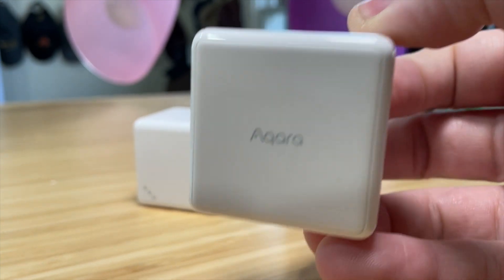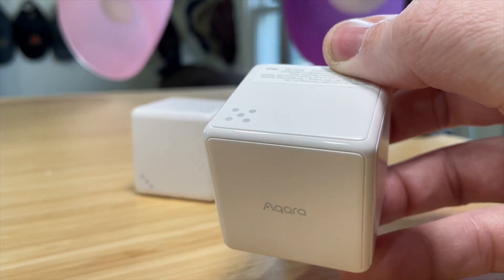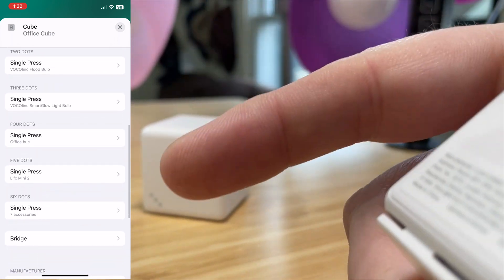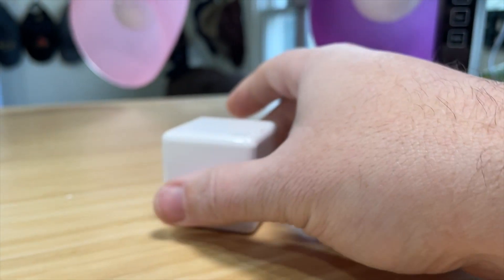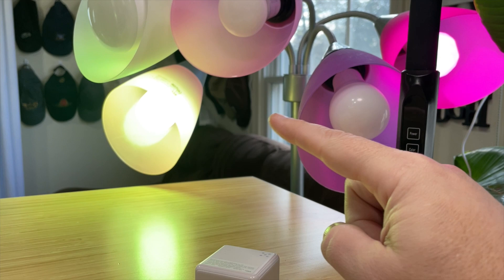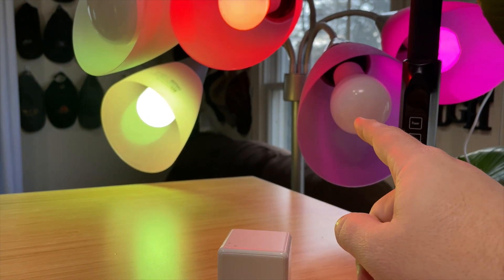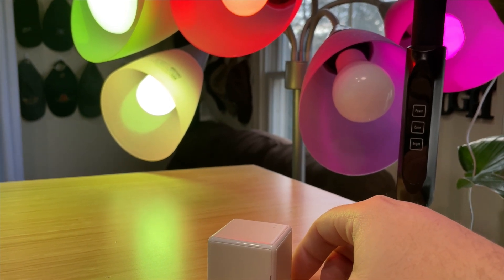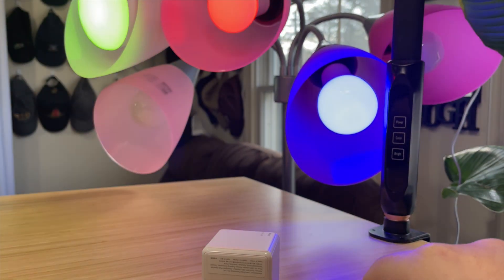Aqara Cube Pro: Revolutionizing Smart Home Control with Gesture Magic!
Discover the endless possibilities as we demonstrate how the Aqara Cube Pro seamlessly integrates with your existing Aqara ecosystem, giving you complete control over your lights, thermostats, curtains, and more. Simply rotate, shake, flip, or slide the Cube, and watch your smart devices respond instantly.

The Aqara Cube Pro goes beyond traditional button-based control, offering a more engaging and interactive experience. Whether you want to turn off the lights with a simple shake, adjust the temperature by rotating the Cube, or open your curtains with a flick of the wrist, the Cube Pro makes it all possible.

Join us as we explore the Cube Pro's advanced features, including its built-in accelerometer, gyroscope, and Bluetooth 5.0 connectivity, ensuring accurate and reliable gesture recognition.

With its sleek design, premium build quality, and compatibility with popular voice assistants like Amazon Alexa and Google Assistant, the Aqara Cube Pro is the perfect addition to your smart home setup.

Don't miss out on this exciting smart home innovation! Watch the video now to witness the magic of the Aqara Cube Pro and unlock a new level of control and convenience in your everyday life.

Follow me on Amazon

Aqara Cube Pro

SUPPORT
It takes a lot of time and effect to put out quality informative videos, and I hope you would consider showing your support.